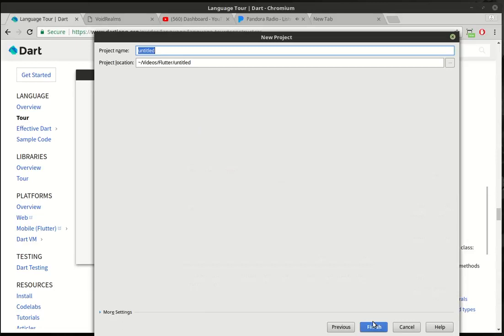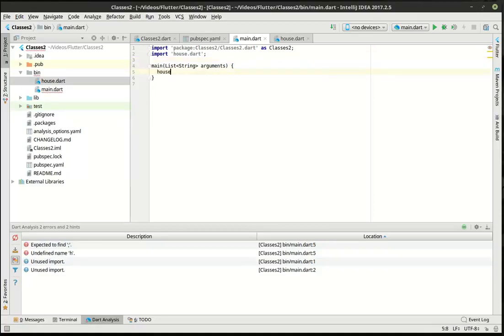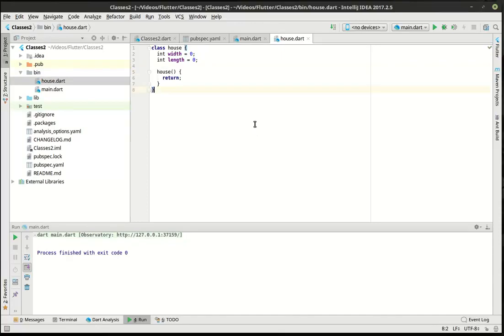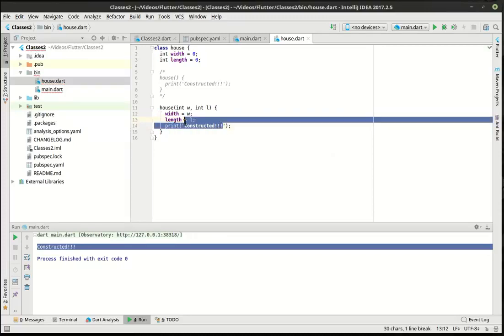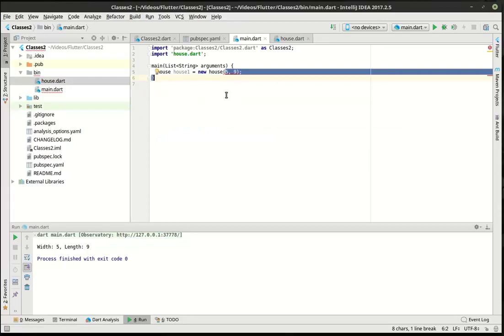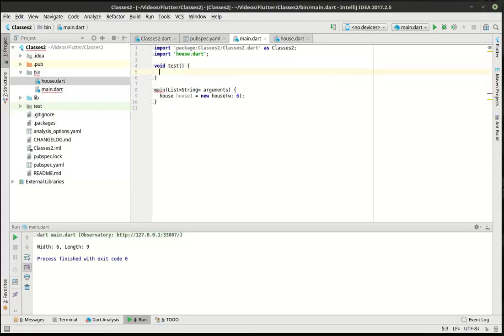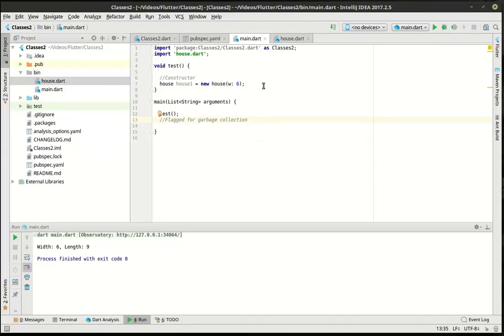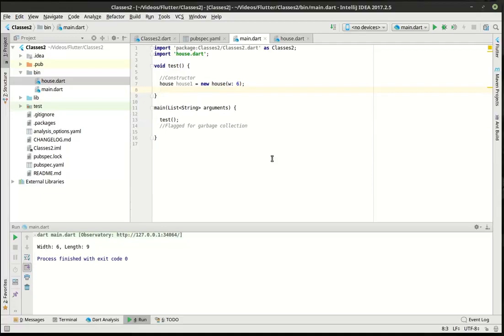Flutter 8 Class Constructors